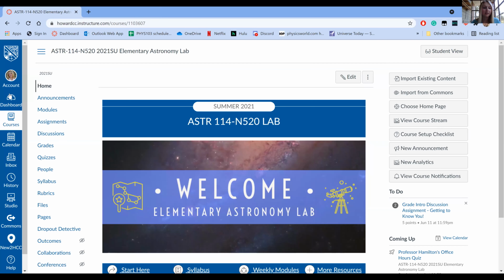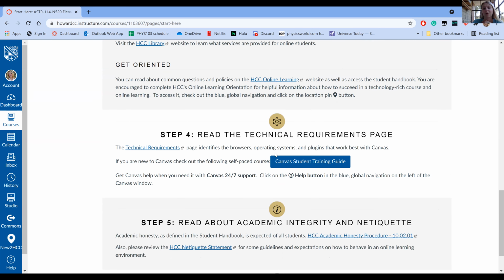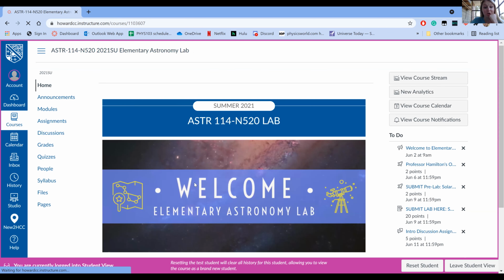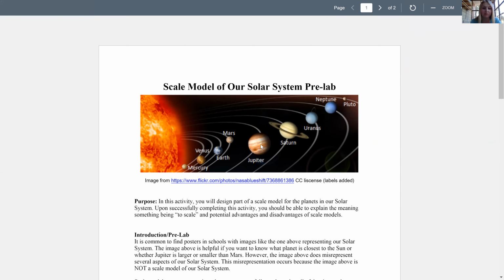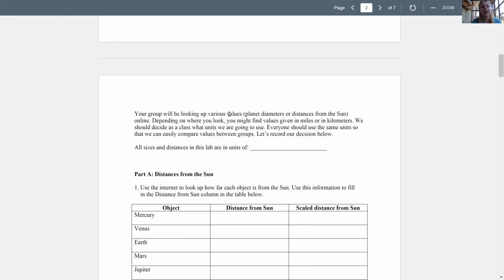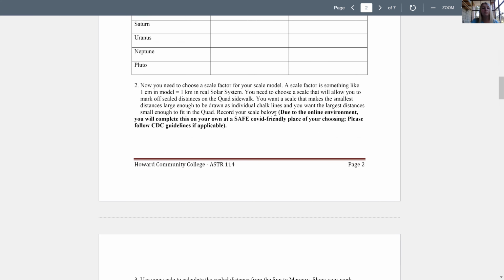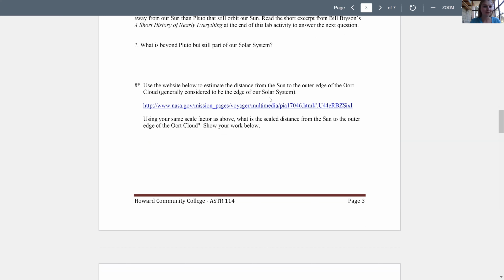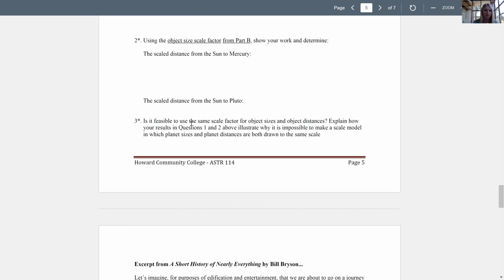Astronomy LAB - Introduction and Lab 1 Video Recording